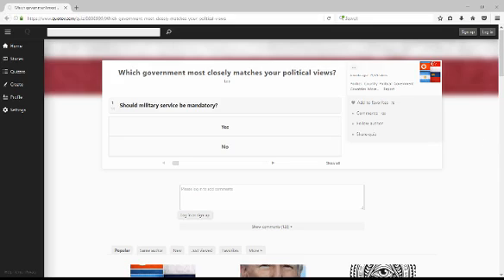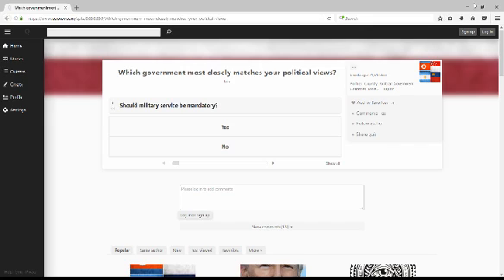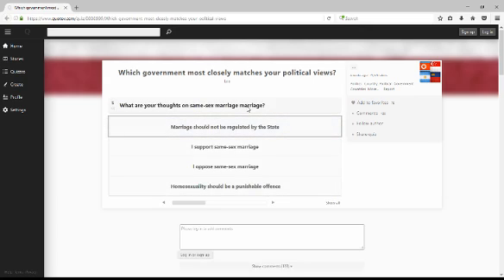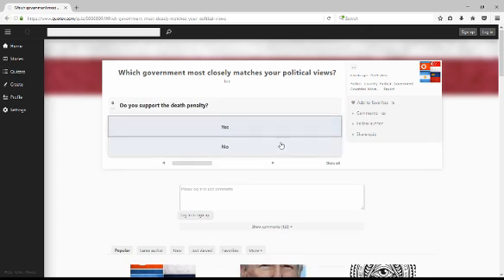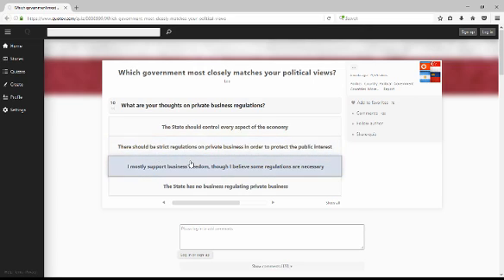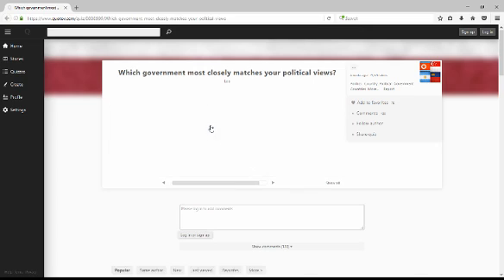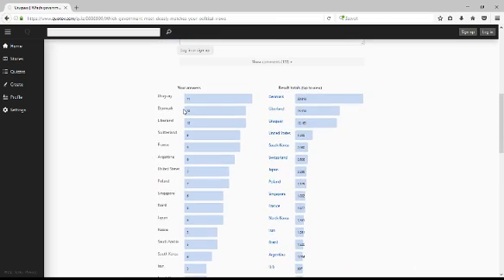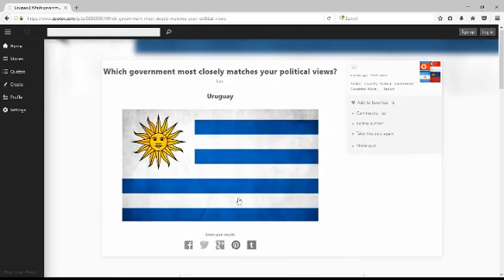Which government most closely matches my political views